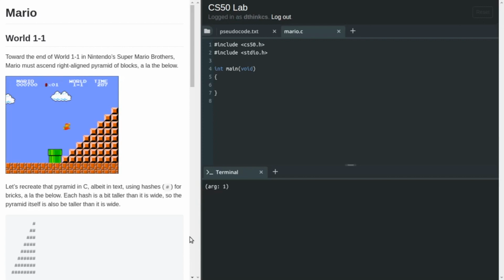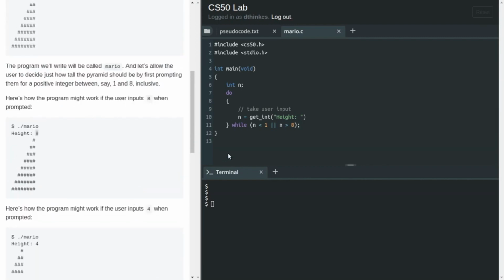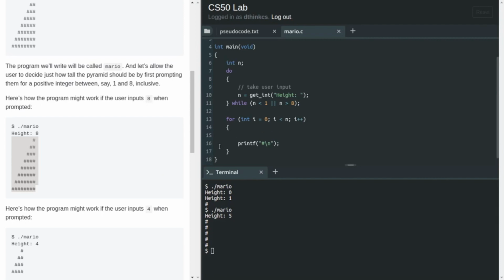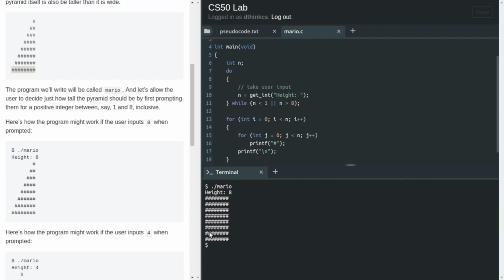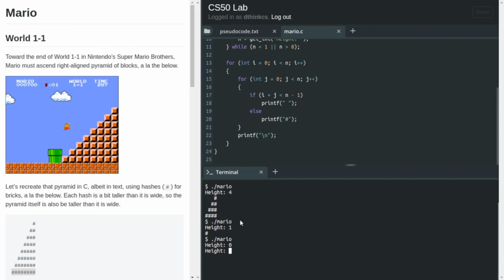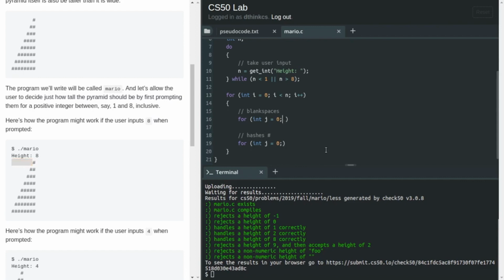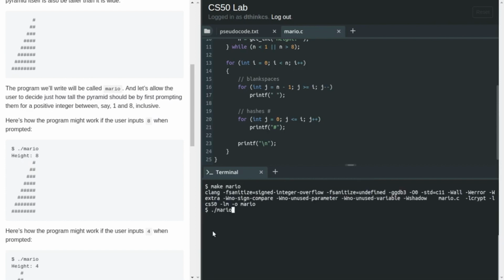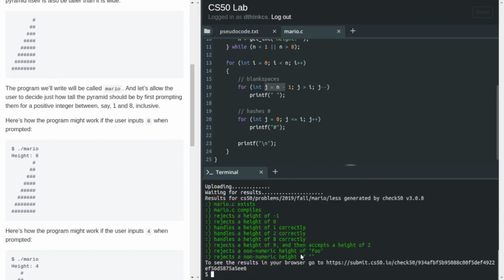CS50 Mario SOLUTION - Problem Set 1 | Explanation and CODE - AP CS Rishabh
We talk about cs50 pset 1 ( cs50 Problem Set 1 ) cs50 Mario less comfortable solution and Line By Line cs50 Walkthrough.